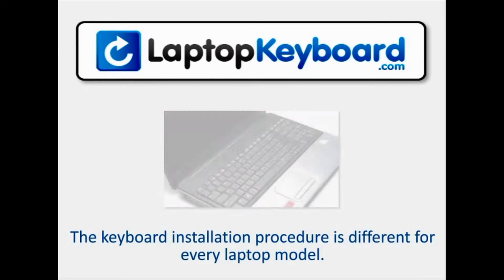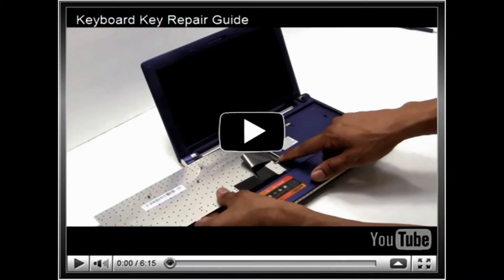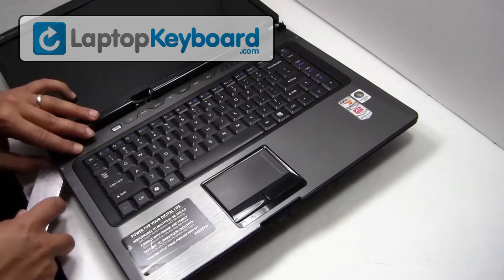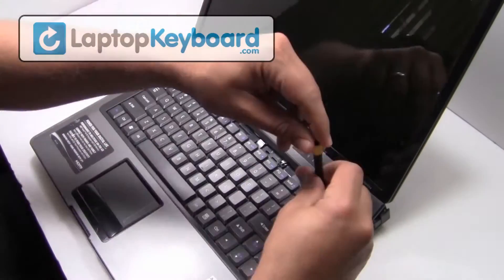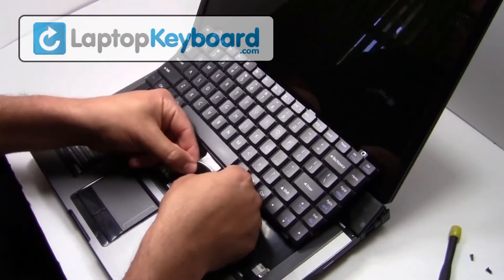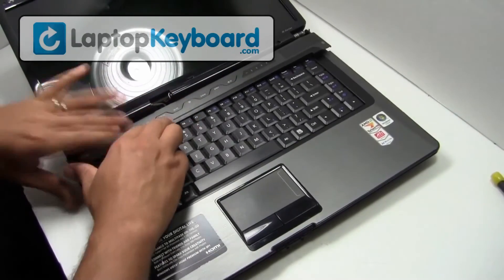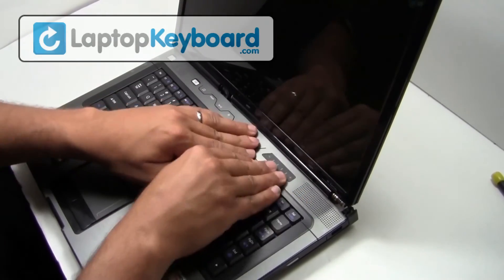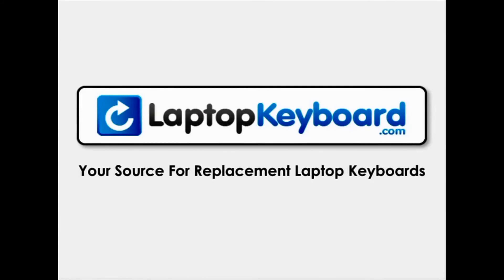Gateway Keyboard Installation Guide SA1 SA6 - Remove Replacement Install Notebook